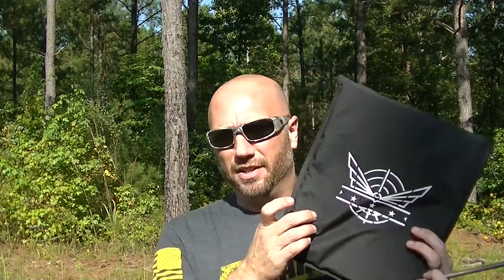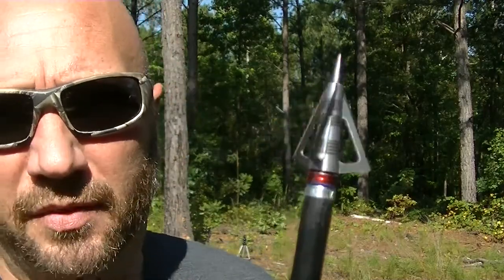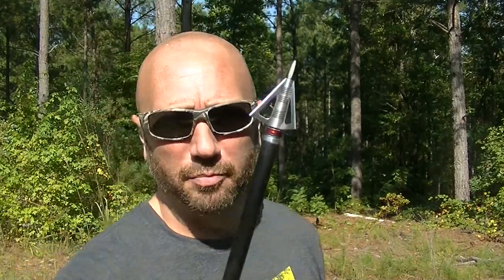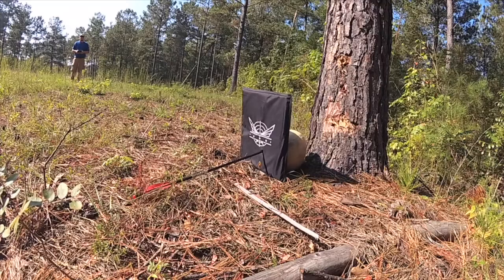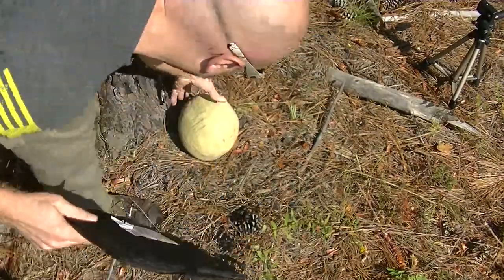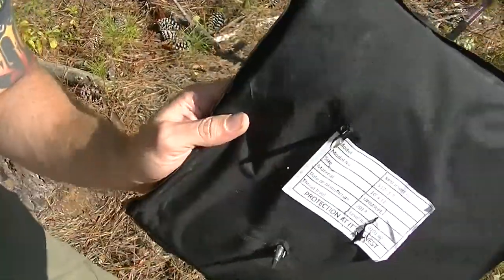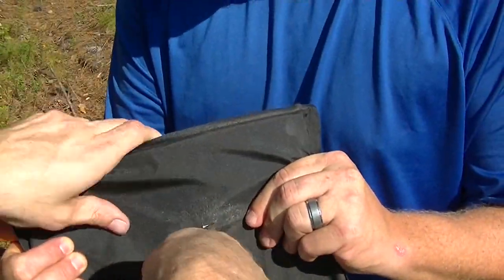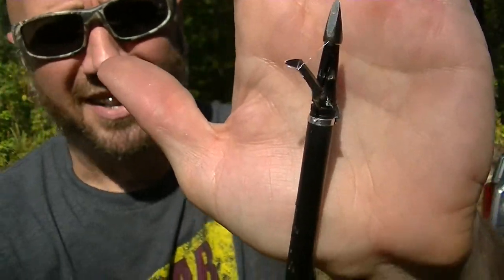Crossbow Broadhead vs. Body Armor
Last week we tested a field point, which easily passed through the armor. Many of you asked for me to try a broadhead. Enjoy.